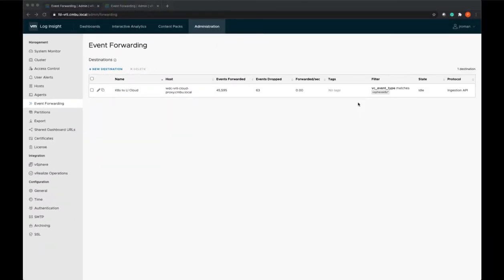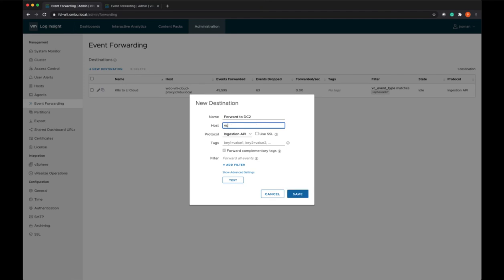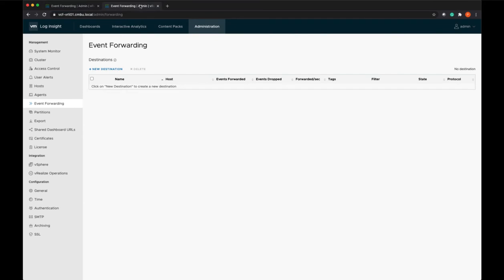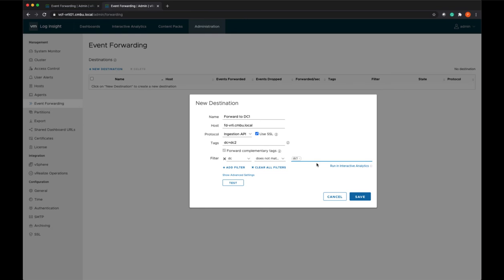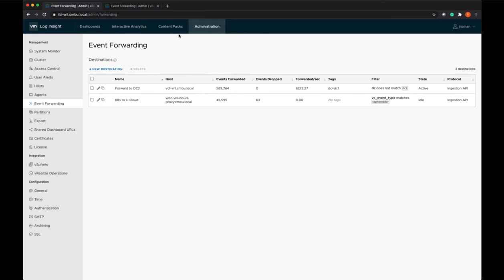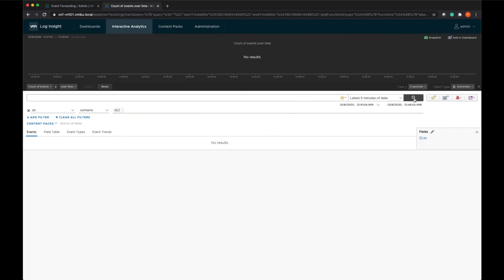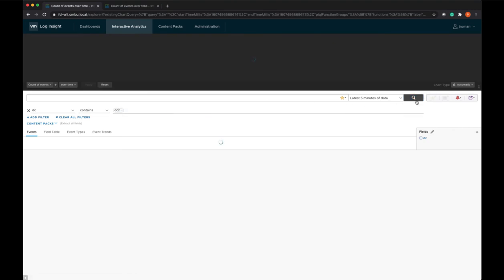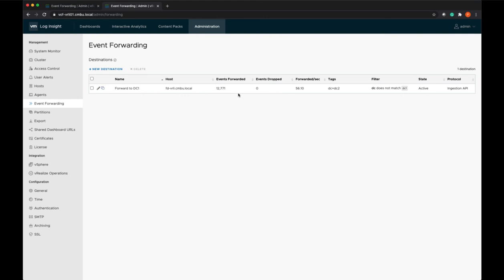vRealize Log Insight - Cross-Site Forwarding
This video covers the configuration to forward logs between two vRealize Log Insight instances using tagging.